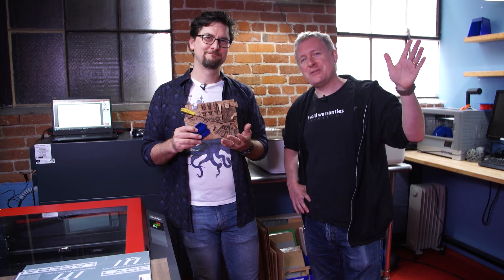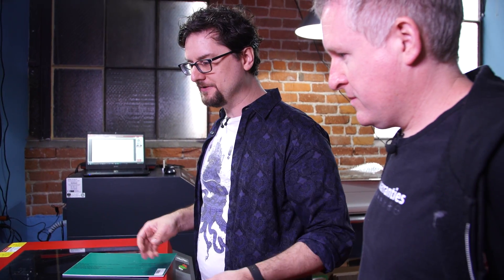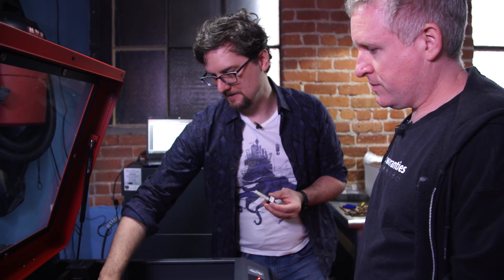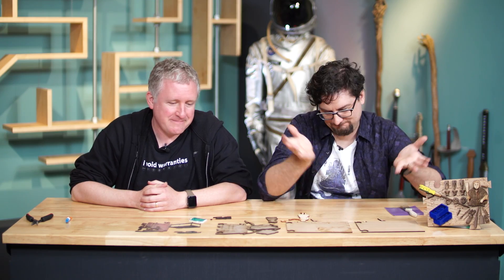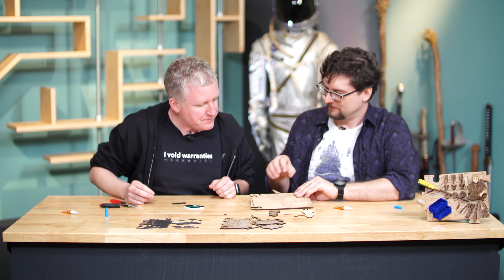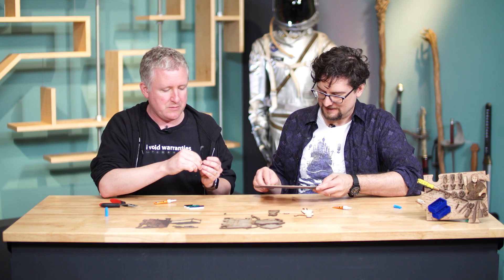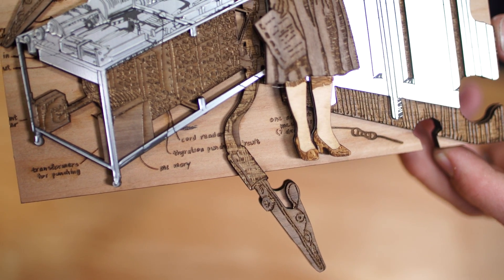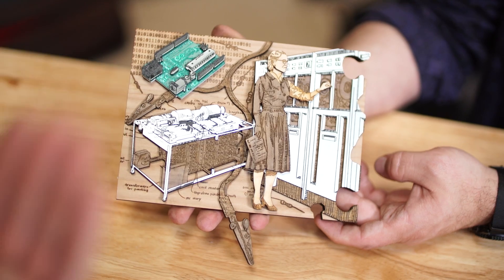Laser Cutting the Maker Puzzle, Part 2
Sean and Jeremy use cut and assemble the second piece of Jen Schachter's maker puzzle! Using the office's  Universal Laser Systems laser cutter, Sean experiments with cutting different materials to remix the puzzle with accents and a metallic finish.

Tested is:
Gunther Kirsch
Ryan Kiser